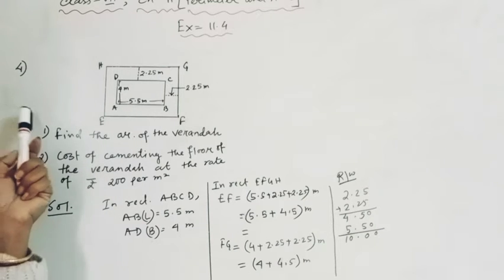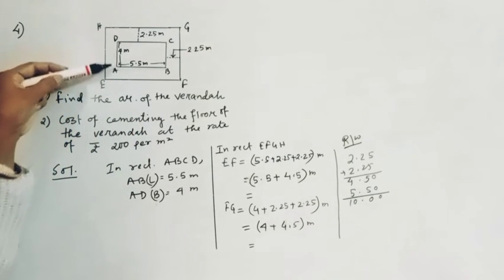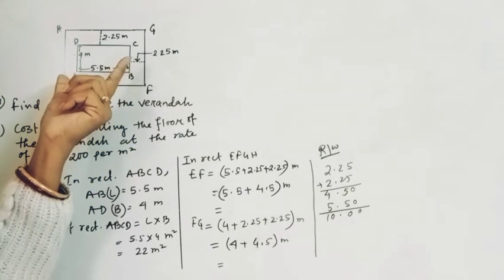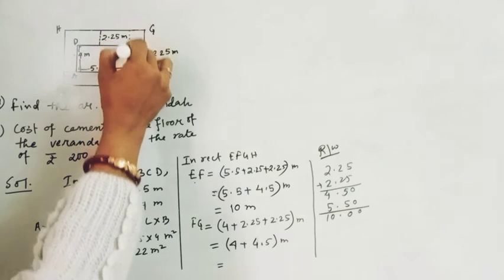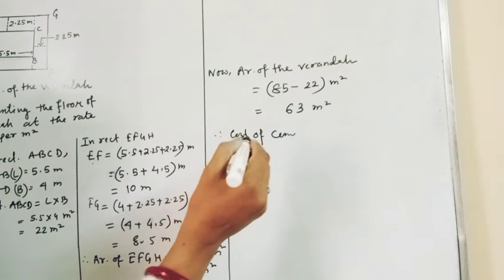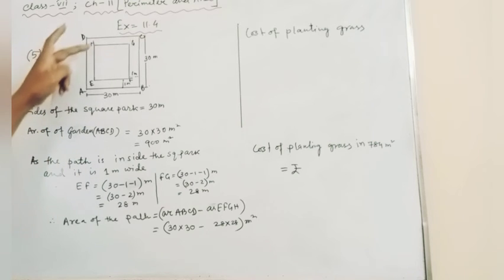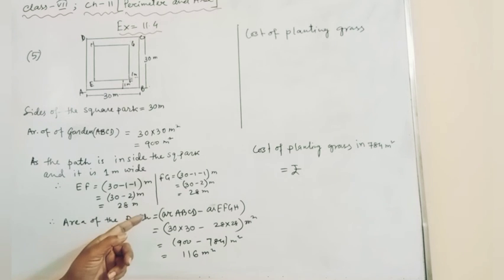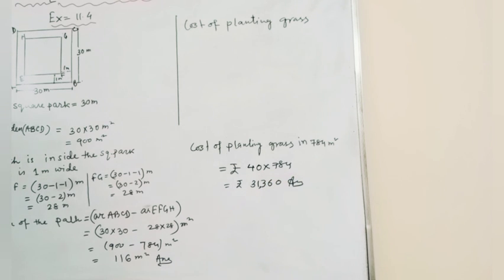Perimeter and Area || Class 7